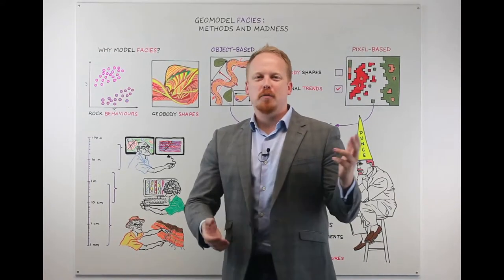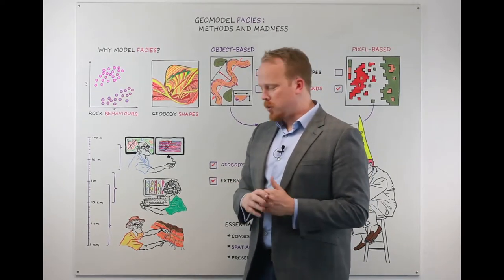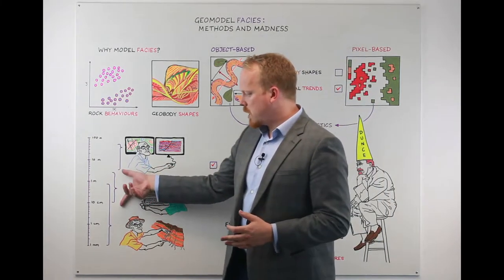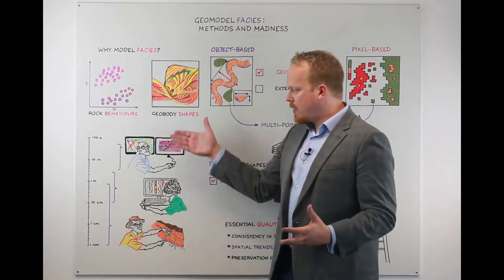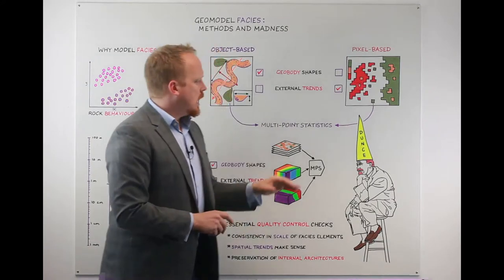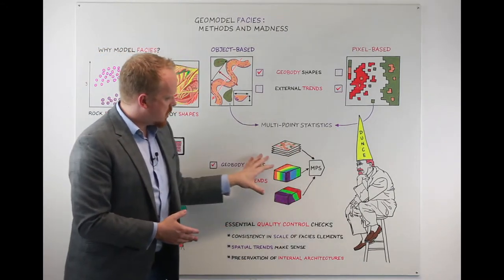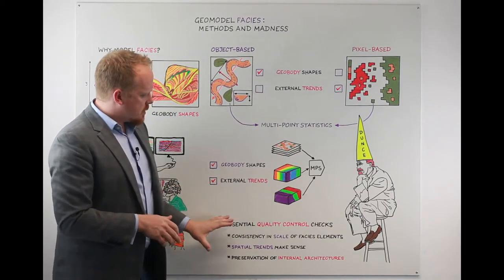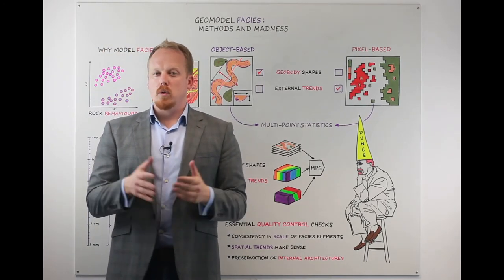The Cognitive Whiteboard 04: geomodel facies - methods and madness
Luke is back to discuss one of the trickiest elements of the geologist's workflow: geomodel facies.